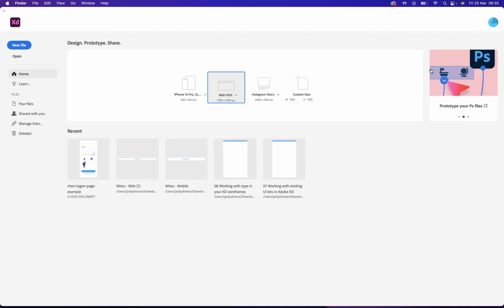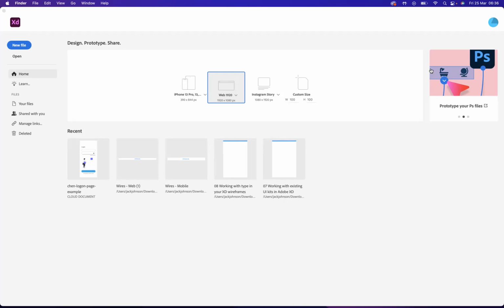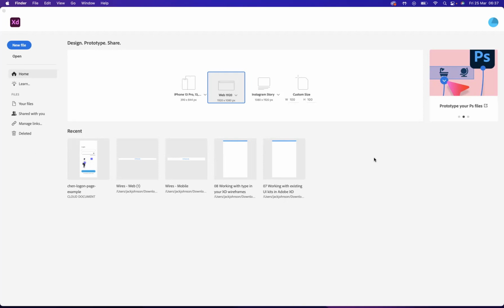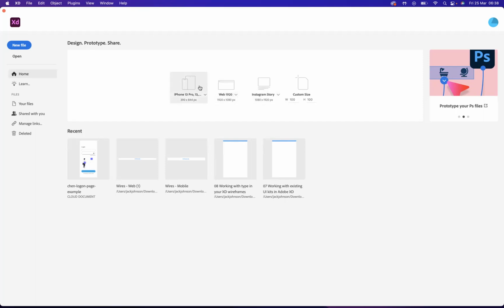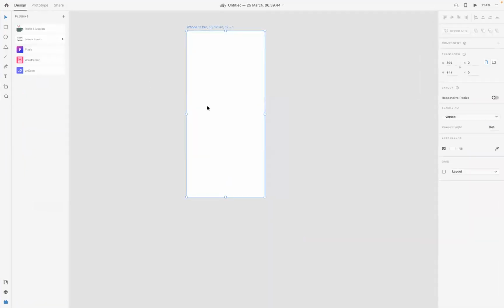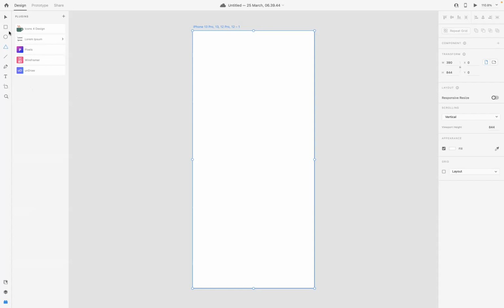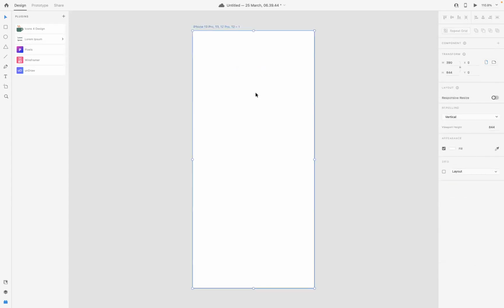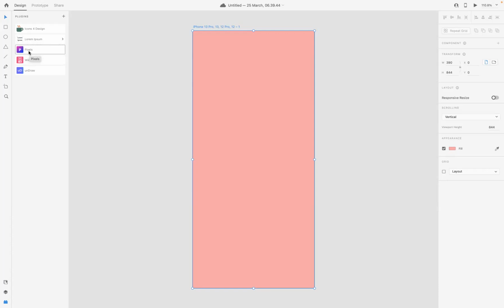How to set up document in Adobe XD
How to set up a document in Adobe XD

Best Online School for Web Design

Creative Combos: Mixing Modes in Photoshop
Photoshop is a powerful image-editing tool that provides users with endless options when it comes to creating and editing images. Creative Combos: Mixing Modes in Photoshop focuses on how to mix modes in order to create interesting and unique effects. The mixing of modes allows users to explore the many capabilities available within Photoshop, enabling them to produce results that cannot be achieved through the traditional use of the software. This article will discuss the advantages of mixing modes and offer an overview of some creative combinations that can be utilized for various projects.

Introduction: Mixing modes in Photoshop
Photoshop is an amazing tool for graphic designers and photographers as it allows them to be creative and explore various options. Mixing modes in Photoshop give users the ability to combine multiple images, layer effects, and blending modes together to create unique artwork with a professional end result.

A good understanding of mixing modes in Photoshop can help you achieve more artistic results than ever before. With its wide range of blending modes, such as Multiply, Hard Light and colour Dodge, it’s easy to experiment with different combinations that will produce exciting visuals. By combining two or more images, varying opacity levels and multiple adjustment layers you can create interesting compositions that stand out from the crowd.

Working with blending options
Blending options are a powerful tool in Photoshop when it comes to creative image edits. When working with blending options, you can combine different layers, change their opacity levels, and set various other settings to create unique effects. With the right combination of blending options, you can create seamlessly blended images that look professionally edited.

The most commonly used blending option is the ‘Layer’ mode which allows for basic transparency adjustments and setting the blend mode between two layers. For example, if you wanted to add a colour overlay on an image, you could use this option to set the colour overlay at 30% opacity with a ‘normal’ blend mode. However, there are also more advanced blend modes available such as Overlay or Soft Light which offer more control over how each layer interacts with each other – allowing for more subtle and detailed edits.

Layer masks and colour adjustments
Layer masks and colour adjustments are two of the most important tools you need to know when working in Photoshop. Layer masks allow you to selectively modify the visibility of parts or layers, making it easy to create complex combinations of colours and textures. By using a layer mask, you can apply a variety of effects including blending, colouring and tonal adjustments without affecting the underlying image.

Colour adjustments are also an essential tool when creating compositions in Photoshop. With these features, you can easily adjust hues and saturations as well as tones within your image by manipulating individual channels for each layer or entire sections for a single effect. This is especially helpful when trying to create unique looks that stand out from typical photo editing techniques. You can experiment with combining different colours with different blending modes for unique results that will help add character to your composition.

Creative possibilities
Creative possibilities are endless when mixing photoshop modes. For those looking to expand their creative repertoire, the options available in Photoshop can be overwhelming. However, by applying different modes to various layers of an image, artists can create striking visuals with ease.

The combination of two or more photo modes adds a unique element to artwork that can’t be achieved through any single mode alone. For example, pairing an overlay blend mode with a soft light mode results in a bright and vivid look that has subtle shading throughout. Similarly, layering multiple screen blend modes gives images a high-contrast appearance and creates dramatic shadows for added depth.

Conclusion
The Creative Combos Mixing Modes in Photoshop tutorial has demonstrated how to combine different modes in order to develop an exciting new look. By using the mixer brush and other tools available, users can create a variety of overlays, light effects and textures that can be used to enhance their photographs.

Overall, this tutorial has provided users with valuable insight into the world of digital photography and image manipulation. With a bit of creativity and experimentation, anyone can use these techniques to transform their work into something truly extraordinary. From creating eye-catching artwork for print or web projects to creating stunning photo montages for holiday cards or scrapbooks - the possibilities are endless!